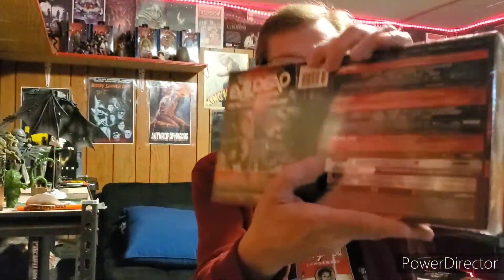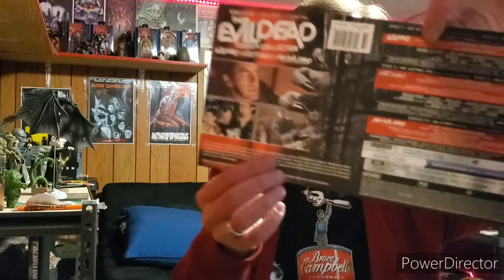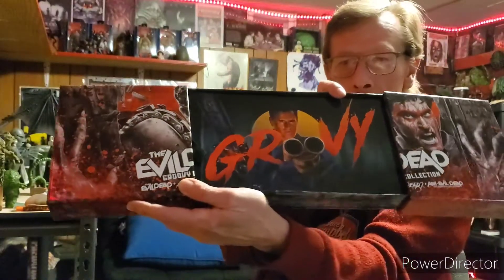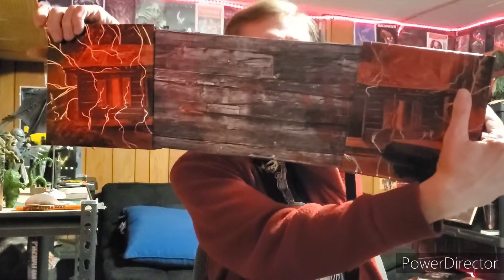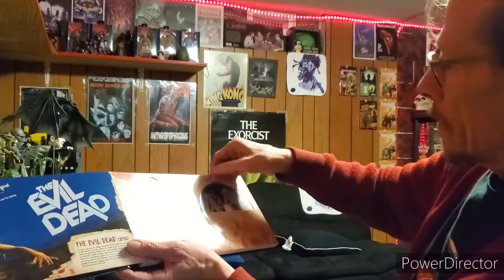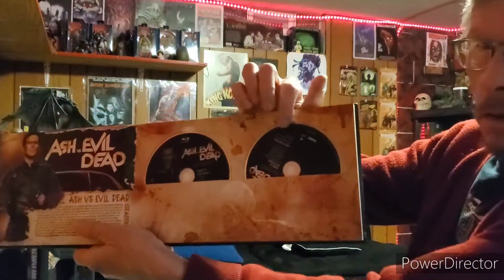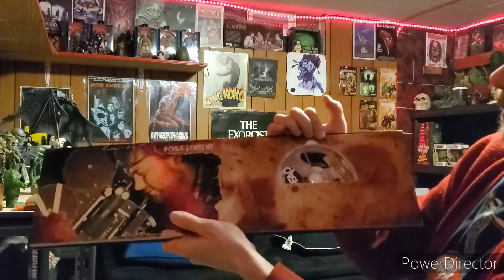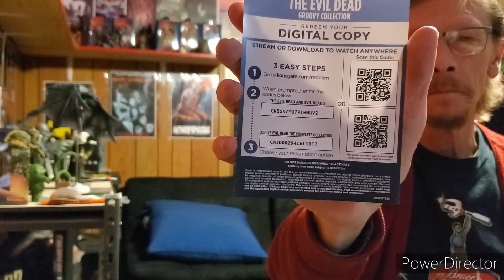unboxing the Evil Dead